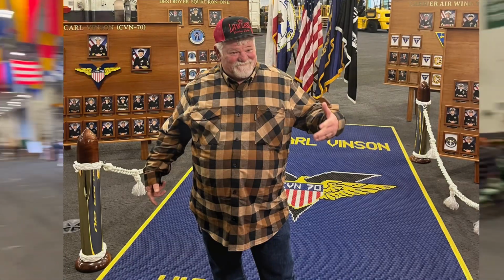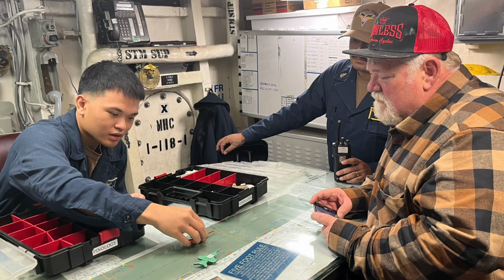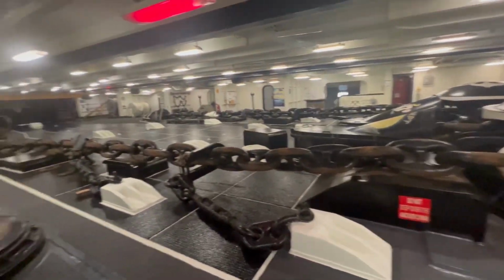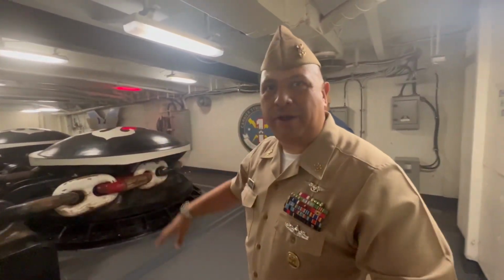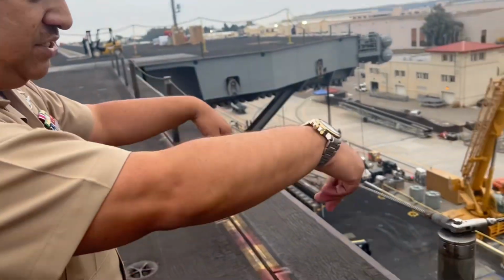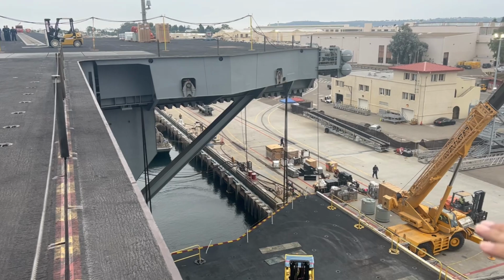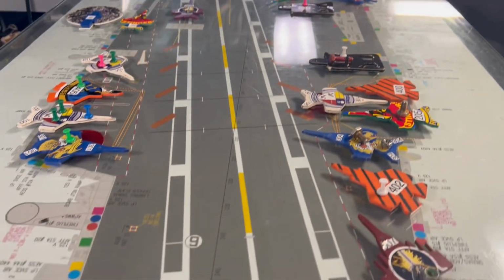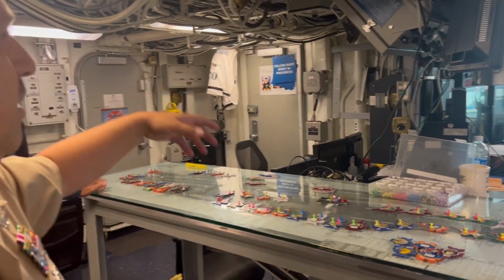Chief Anchor Auction 2023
We were invited and it was our honor to help out with this years Chiefs Anchor Auction. I had a great tour of the Carl Vinson and very proud to give back to our military. The talent show and anchor auction were a success.

I wanted to give a special thank you to
Senior Chief Jose Lopez
& N-TAG SOUTHWEST
Command Master Chief Rob Venegas